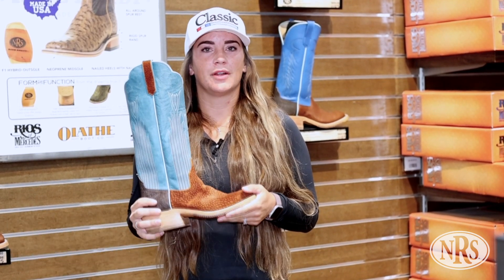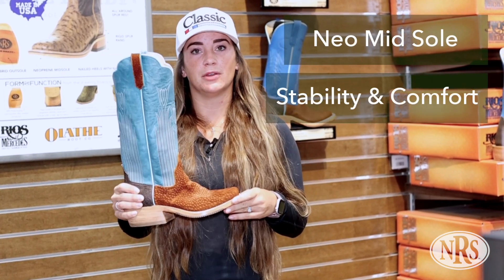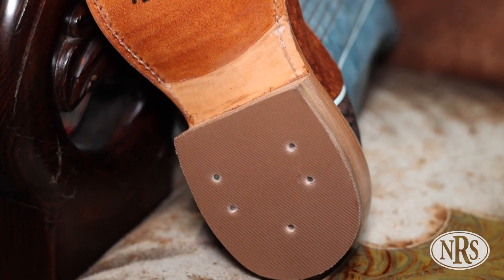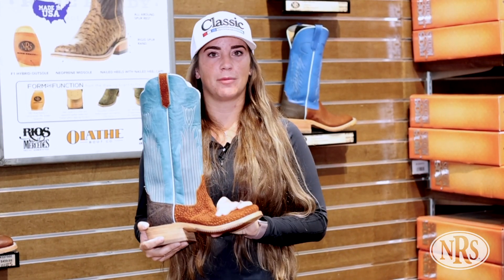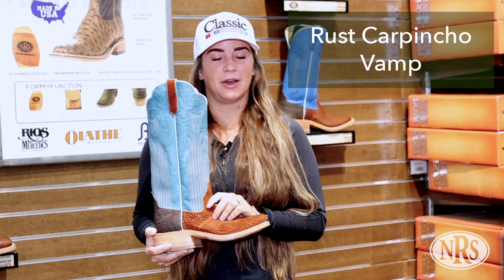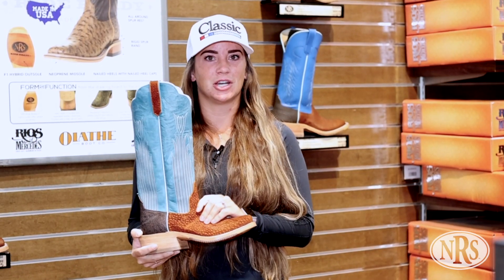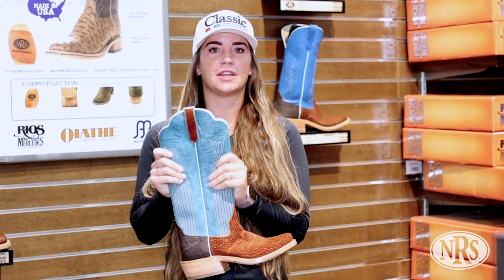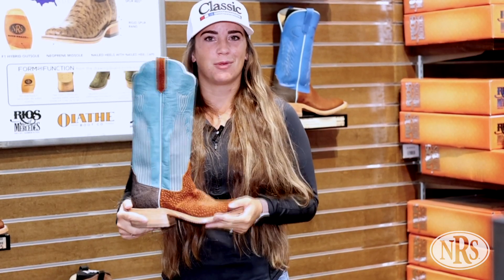Product Spotlight: NRS Ride Ready Boots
NRS Product Spotlight: NRS Ride Ready Boot Edition! 🌟

NRS Men's Boot Buyer, Katy Russell, is here to discuss one of the newest boots in our Ride Ready collection!